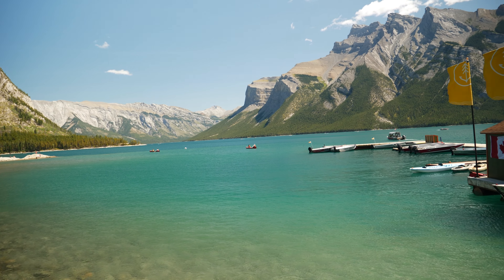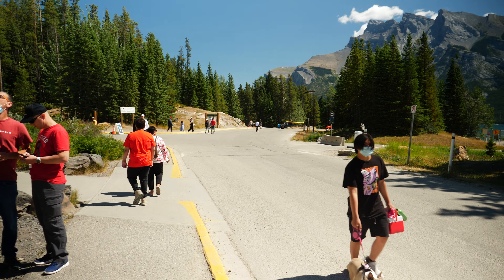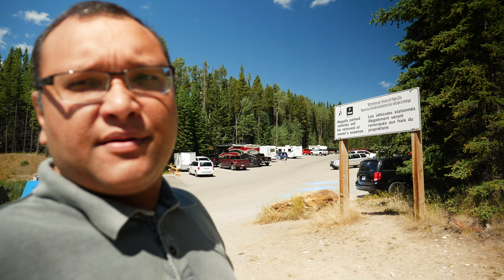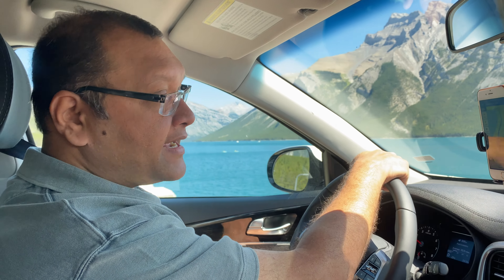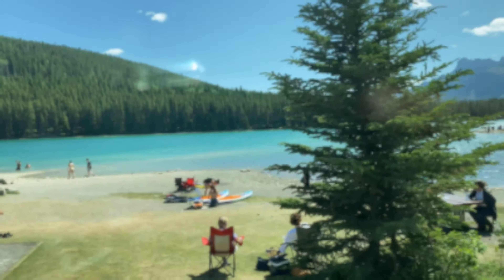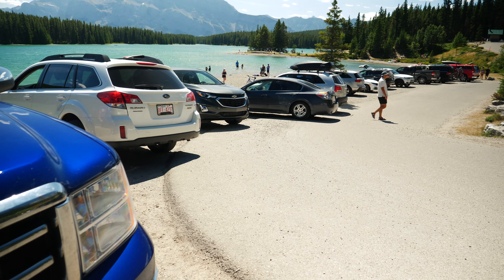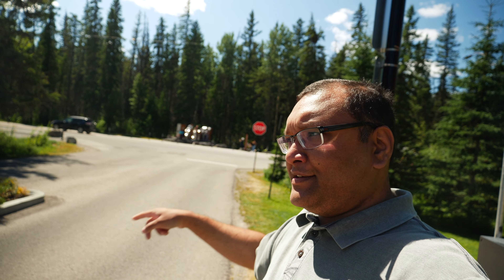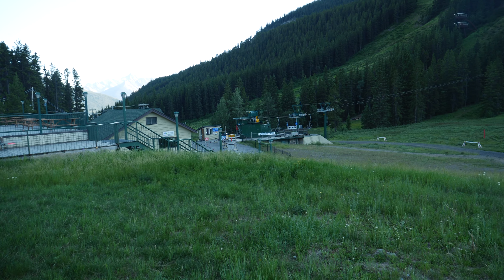Banff National Park Attractions (4K): Lake Minnewanka & More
Camera gears I used,
Main Camera: Panasonic Lumix GH5
Lens: Panasonic Lumix 12-60MM, F2.8-4.0
ND Filter: Gobe NDX 62mm Variable ND
Microphone: Rode VideoMicro Compact On-Camera Microphone
Memory Card: SanDisk 64GB Extreme Pro SDXC UHS-I Card
Micro Sd Card: Extreme 64GB microSD UHS-I Card